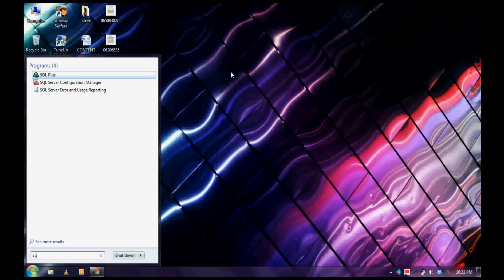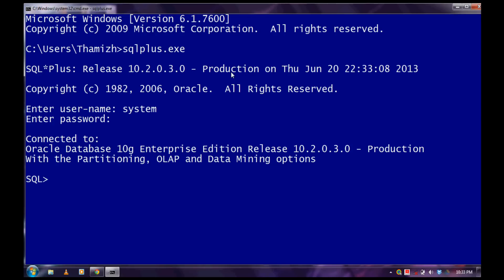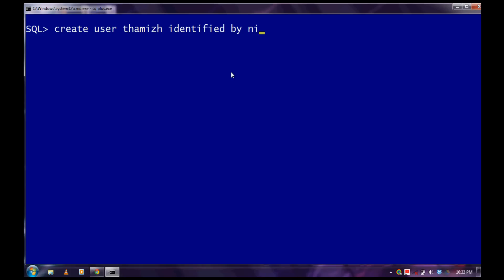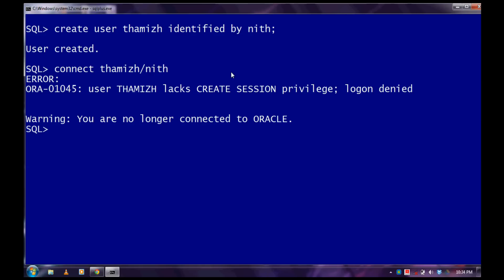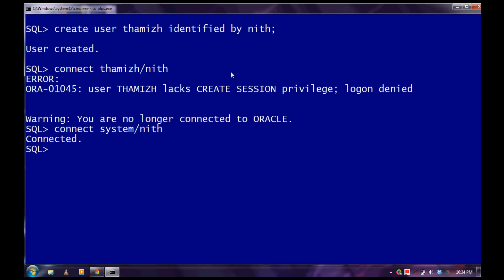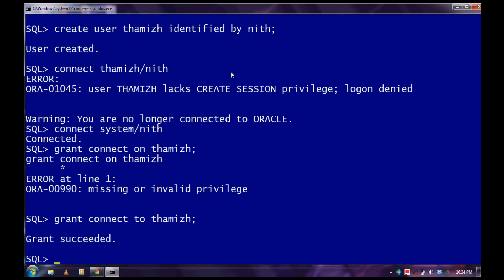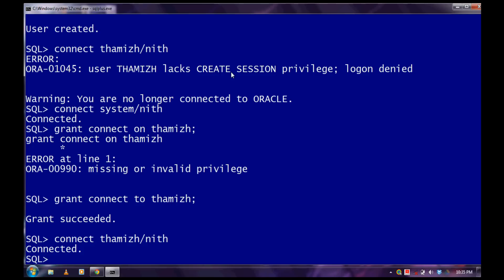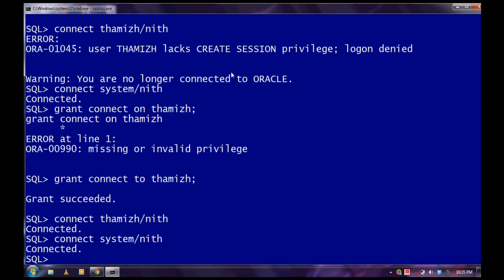How to create an user and to grant all privileges to them in Oracle database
This video shows you how to create a new user and to grant privileges to them.

Syntax to create a new user:
create user username identified by password